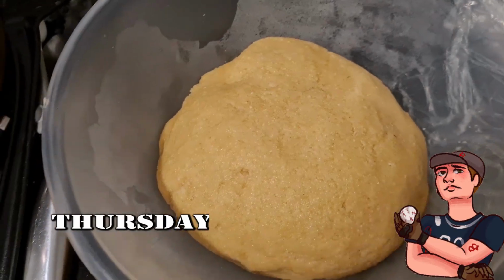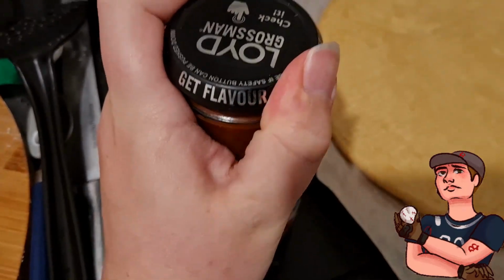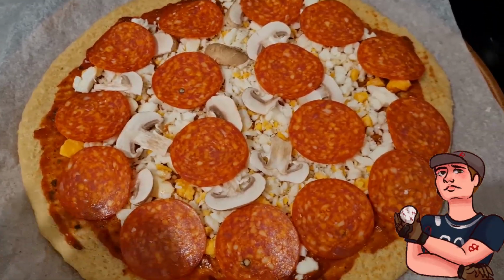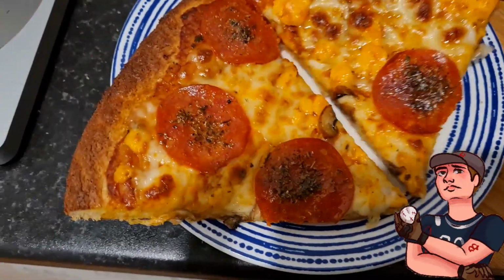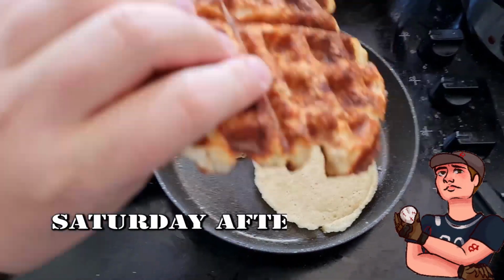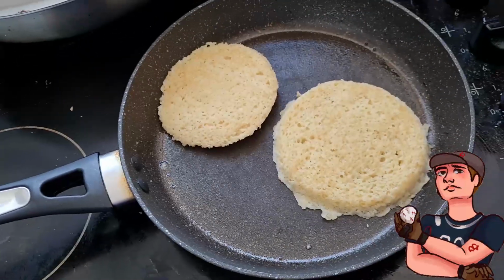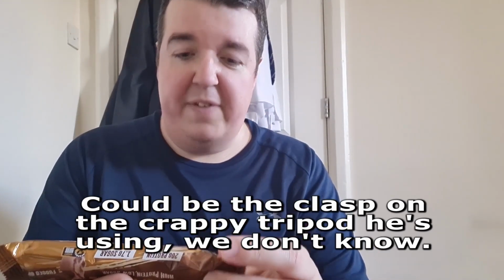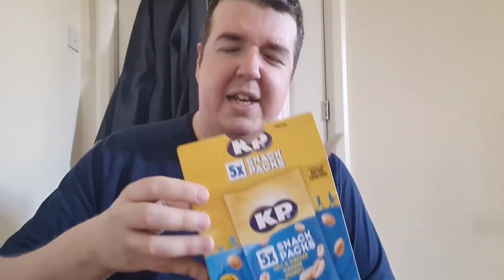Weight Loss Week 27 part 2: Still Having Fun - Kirkhope at Large